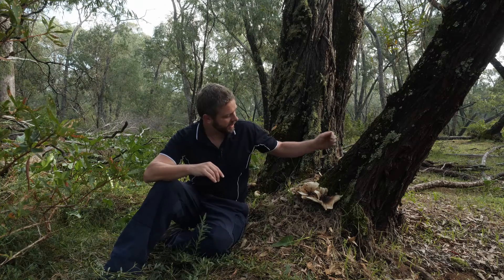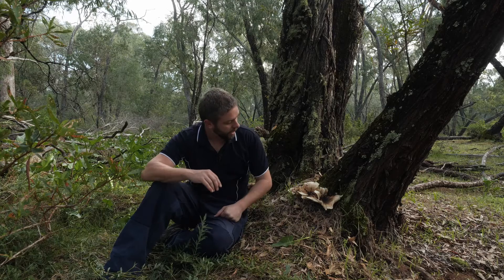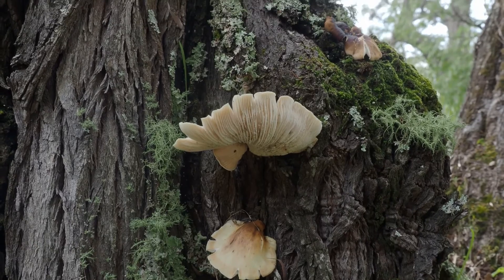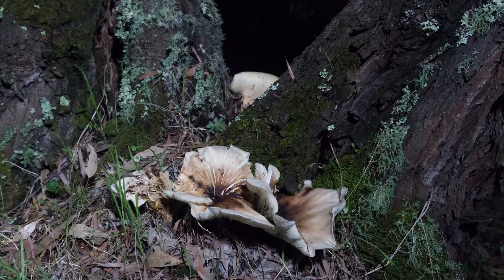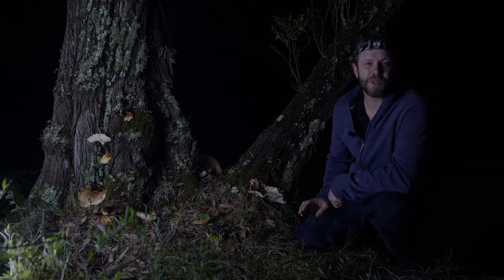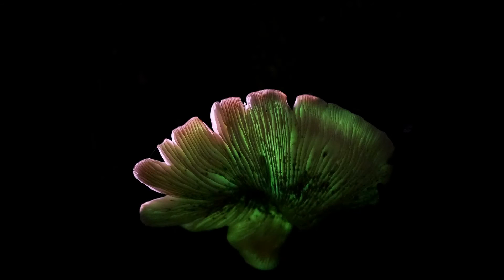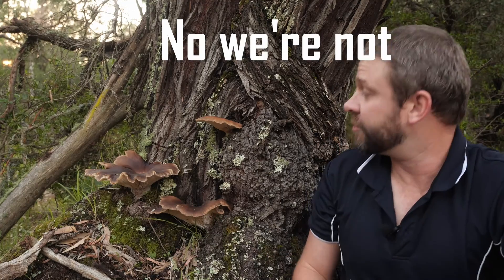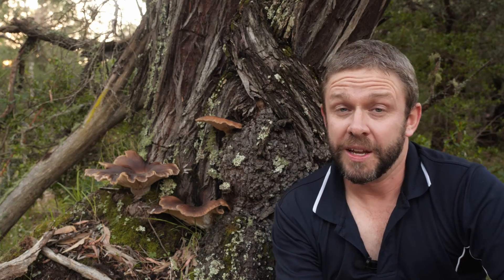Fungi foray - Ghost fungus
Tonight we're looking for the ghost fungus, Omphalotus nidiformis.

In this episode we're searching the the Ludlow forest near Bunbury, Western Australia looking for glowing fungi.  This species is becoming a bit of a favorite of local fungi photographers who love to track them down to practice their long exposure photography.

We'll have a look for the fungi in the daylight and then come back in the dark  to see them at their luminescent best.